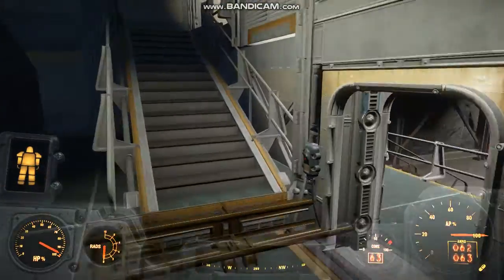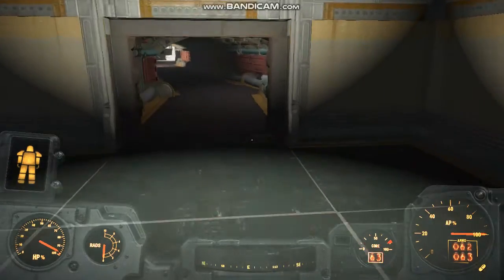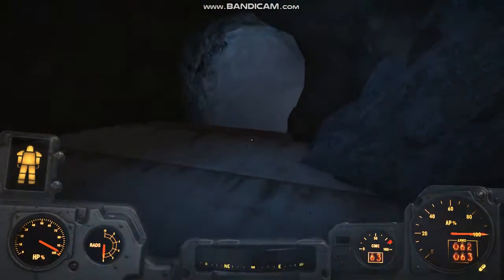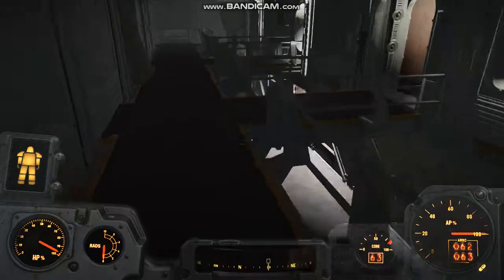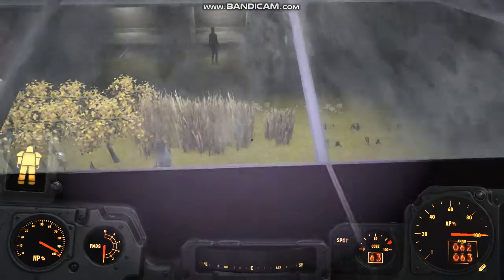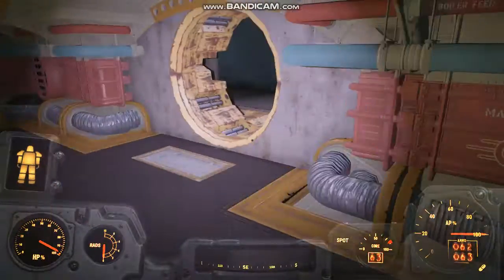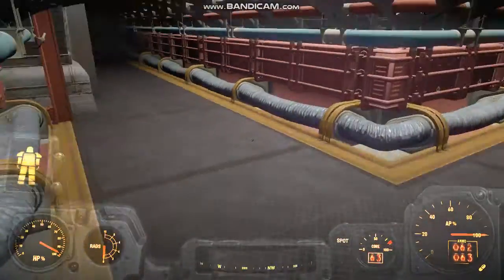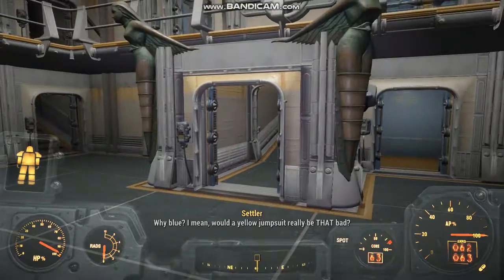Vault 88 build preview part 2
last parts